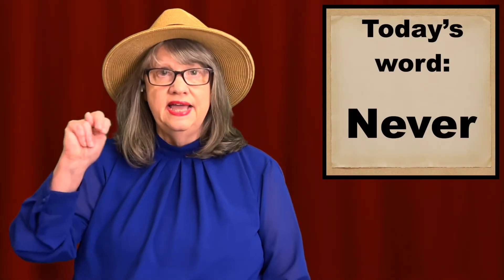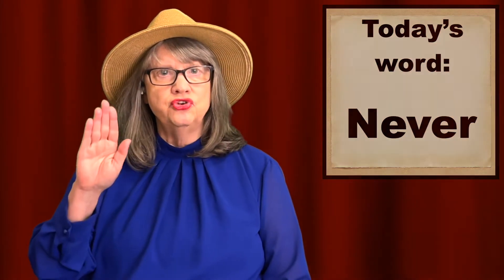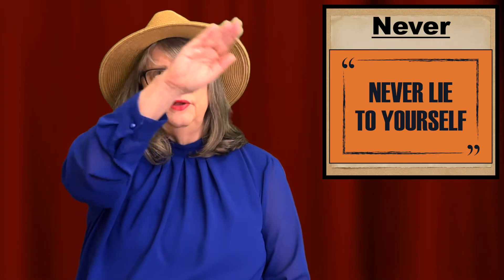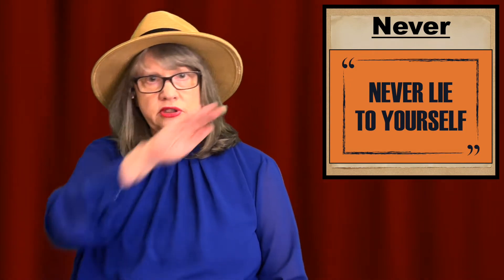How To Sign NEVER — ASL Word Of The Day — Word 239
Today’s ASL Word Of The Day video includes:

0:00  Word Of The Day
0:16  Signing  NEVER
1:11 Link for Practice ASL Sentences WOTD 239 --  NEVER

Strategic Planning, Encouragement, Recording, Counsel, Marketing:
- Chris Amrhein
- Deborah Gateley